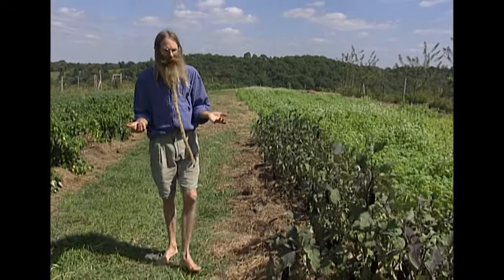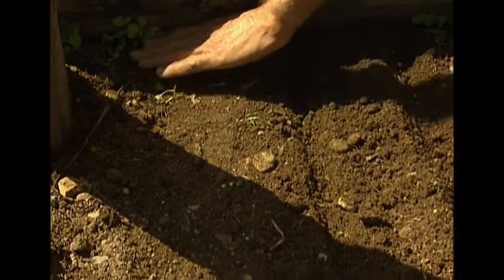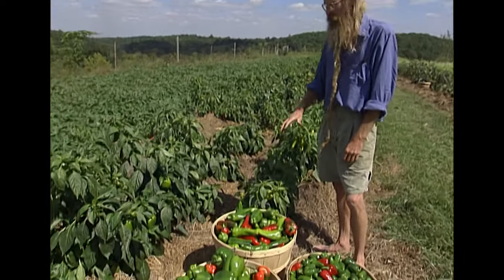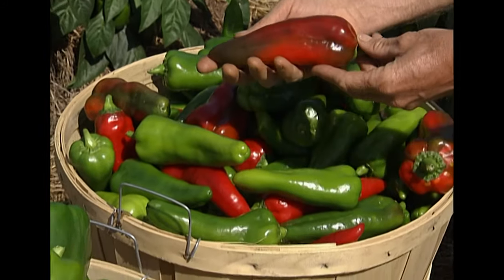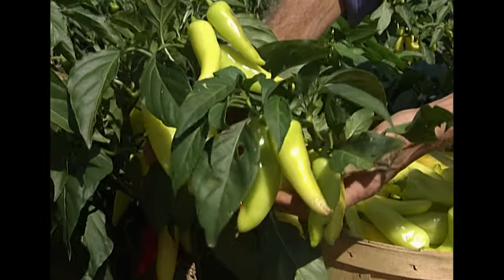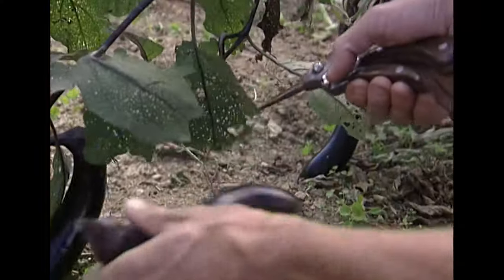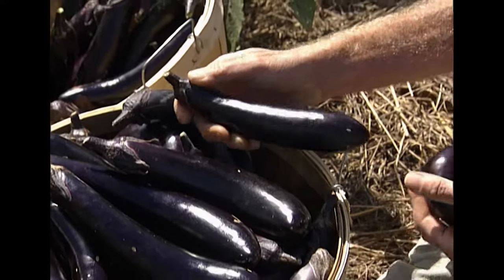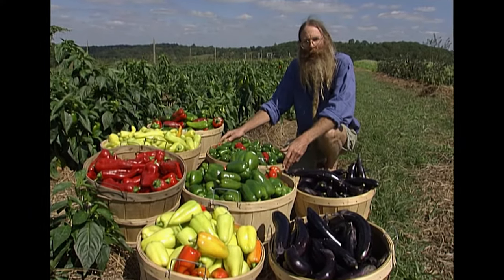Eggplants and Peppers | Volunteer Gardener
Biodynamic farmer Jeff Poppen reflects on the past growing season of eggplant. We also reflect on the peppers produced this season that included jalapenos, banana peppers, bell peppers, and Italian bulls horn.